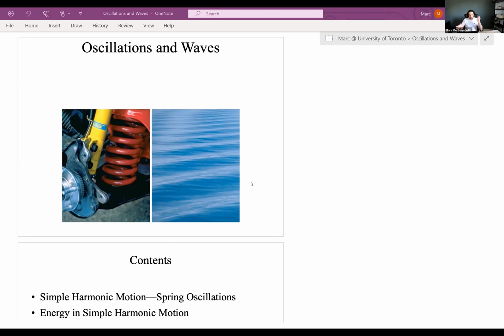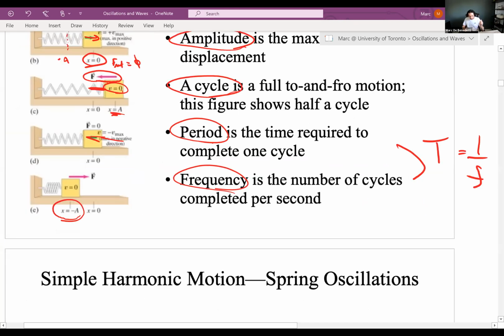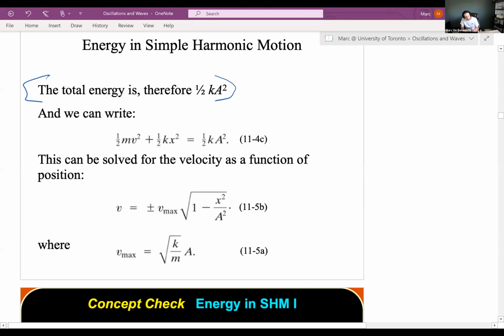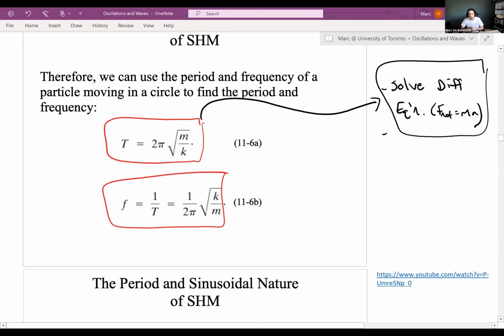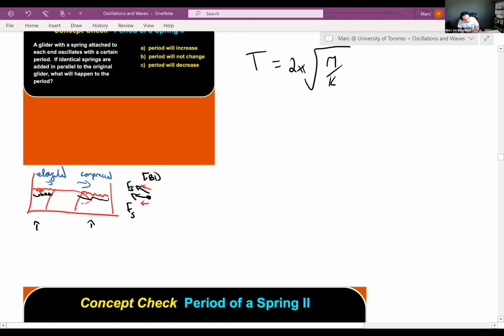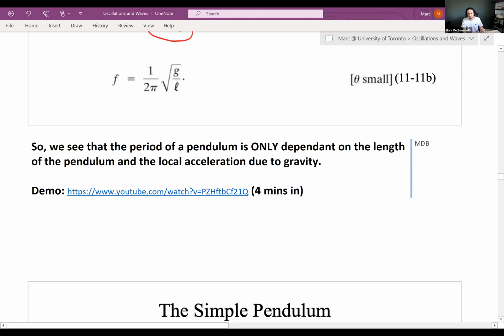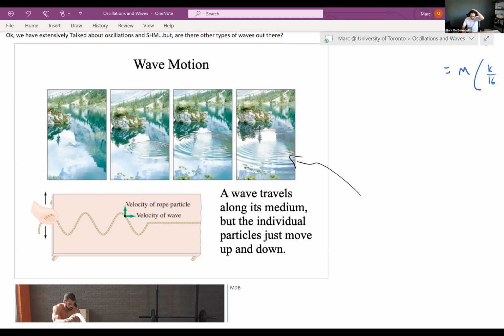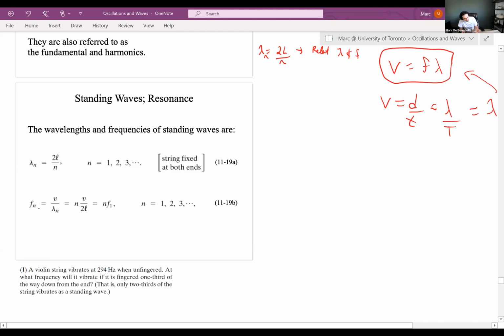Oscillations and Waves (PHY136)